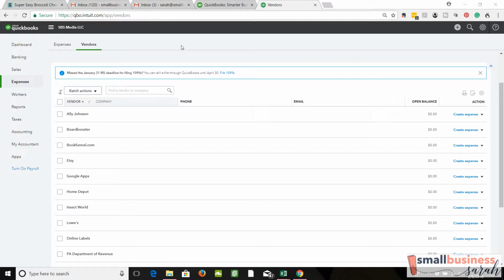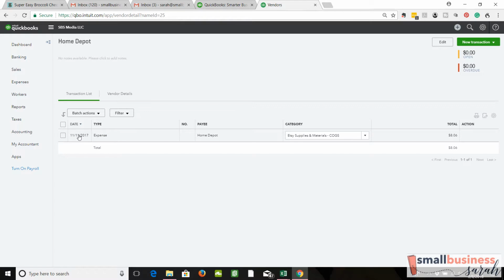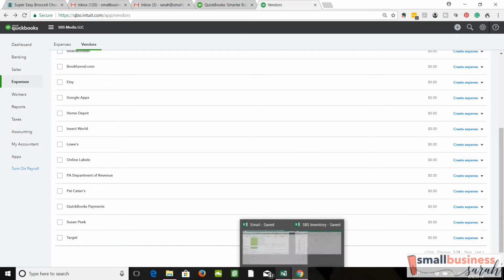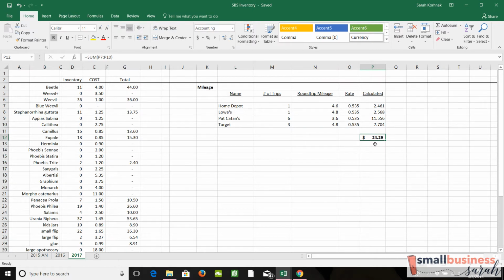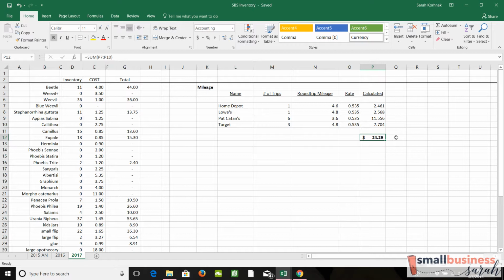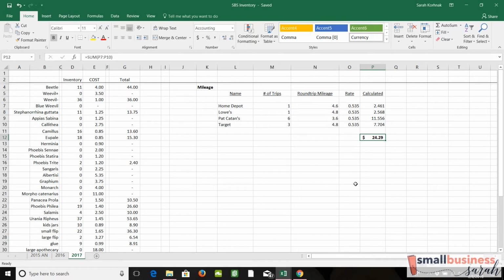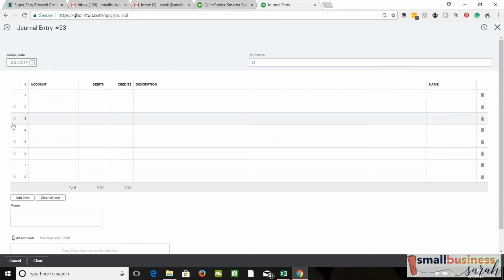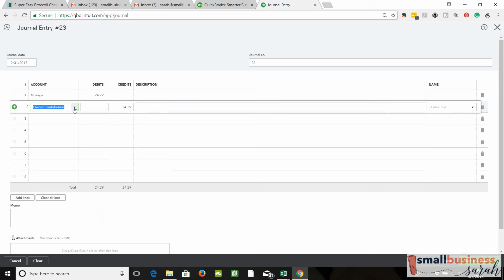Easily Calculate your Business Mileage Tax Deduction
My quick trick for figuring out how many business miles I have driven during the year, and then calculating my business miles tax deduction.

I'm using QuickBooks Simple Start to discover my business miles driven and to post my business miles tax deduction to my business books. Check out QuickBooks Simple Start at: